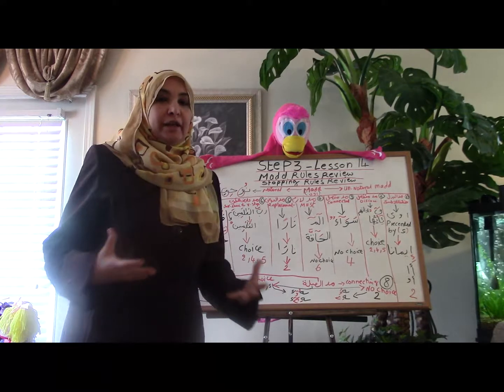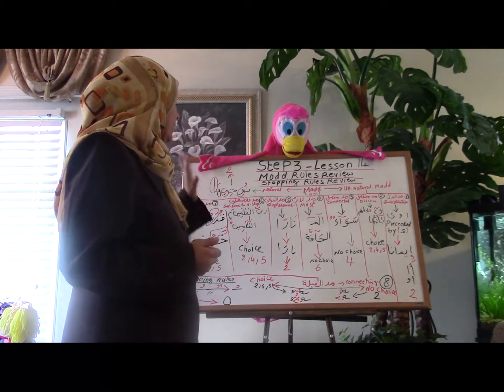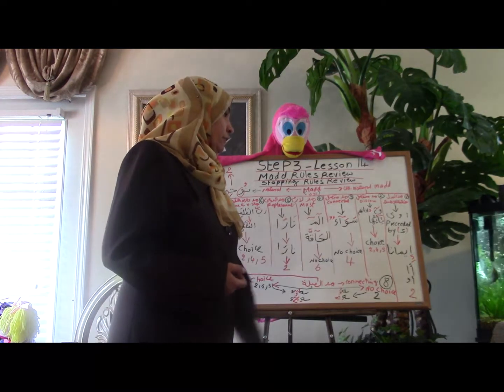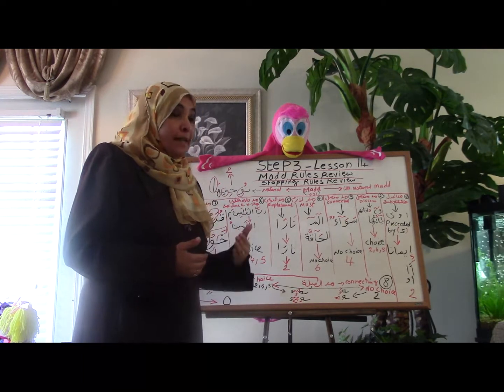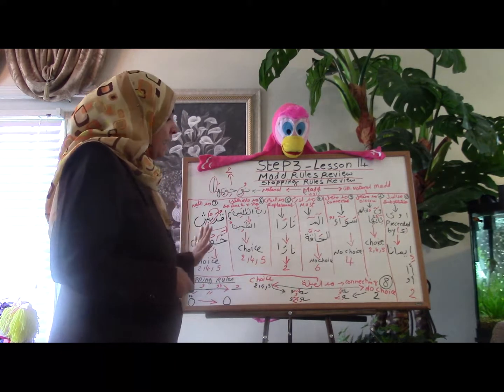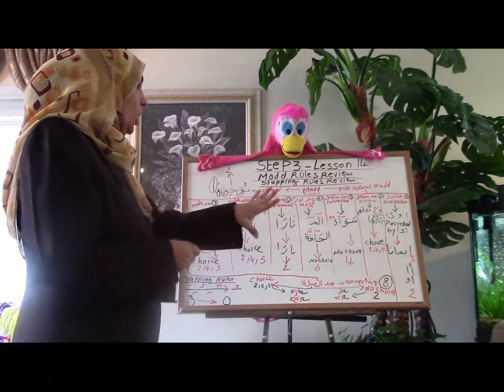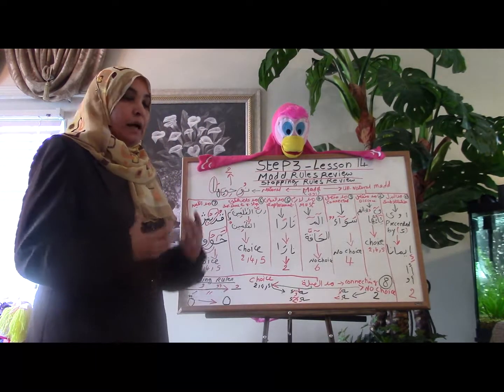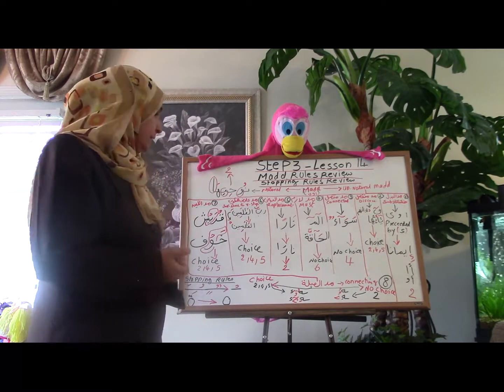Play and Learn Arabic with Koko - Little Reader Tajweed - Lesson 14 (Madd Rules Review)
Play and Learn Arabic with Koko is a program designed to teach children who live in the western societies how to read and write Arabic all the way to reading Quran, using play time mixed with learning time.
The book that goes along with the program is now available under the name "Little Reader 3 Steps Towards Reading Quran -- from Alif to Alif Laam Meem". Play and Learn Arabic with Koko are free video lessons for the whole book, by the author, which adds to the uniqueness of this book.
Little Reader 3 Steps is the fruit of 20 years' experience in teaching Arabic and Quran reading to non-native Arabic speakers. It is designed to help children who live in the western societies, or are not native Arabic speakers, to read and write Arabic in a step by step fashion towards reading Quran. By the end of the third step, the little reader should be ready to start the Tajweed journey in more depth. Each lesson contains classwork and homework to fit Sunday schools, weekday schools, or homeschooling.
Little Reader 3 Steps is a revolutionary book in teaching the Arabic Alphabet to non-Arabic speakers as it is very important for children to learn the right pronunciation from the very beginning. Letters that have a special pronunciation in Arabic, such as   ظ   ط   ح   ق   غ   ع   ض   ص   were not written in English; instead, the author preferred to teach them through listening only. If the educator is not a native speaker of Arabic, it is advised that he or she uses an audio source to teach these letters.
The book was applied in a real classroom setting and modified accordingly, numerous times.  In the first step, little reader will learn the Alphabet along with the Makhaarij. In the second step, Little Reader will learn the different shapes of the letters (beginning, middle and end) and will start reading 3 letters words. In the third step, Little Reader will learn the Harakaat and the basics of Tajweed with applications from the Quran.
Watch for our next twin book "Little Reader Tajweed", which will come out soon inshaa Allah.